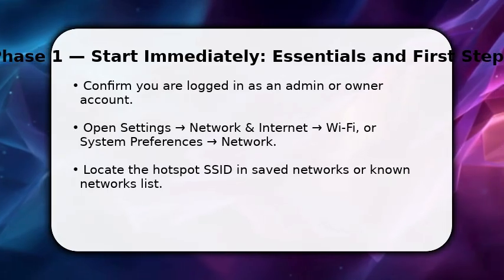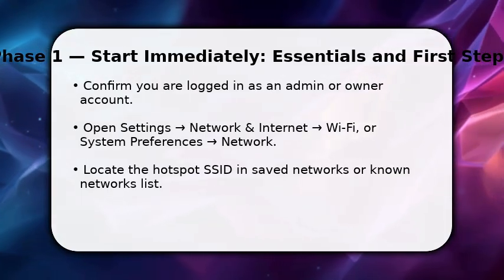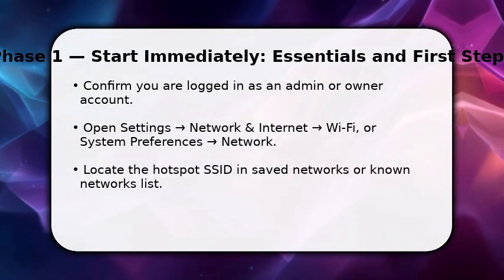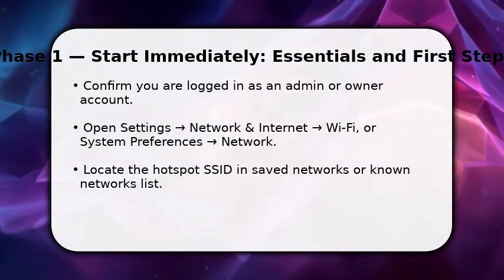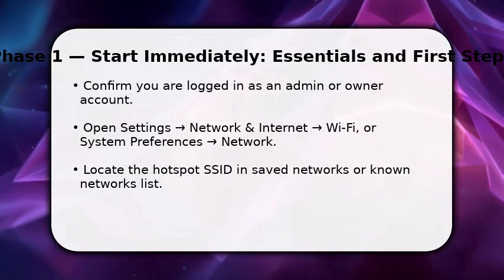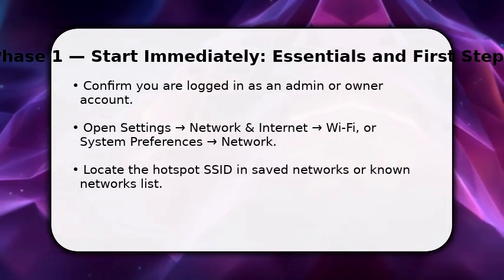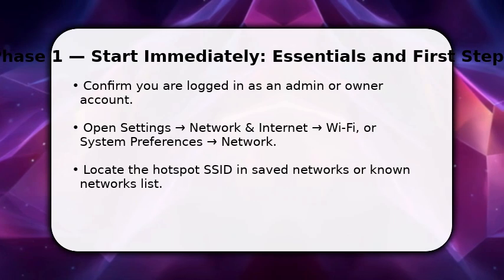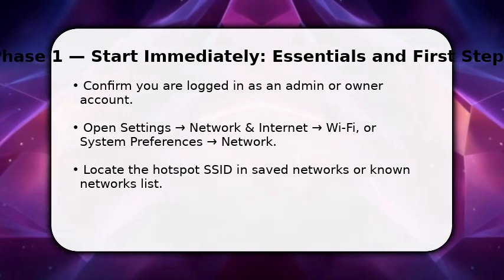How to Find Hotspot Password in Computer - Step by Step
How to Find Hotspot Password in Computer - Step by Step | 🔒 Surfshark VPN Deal — Stay private and secure. $1.99/mo + 3 Months Free ▸

Learn the essential steps to locate and reset your computer' extranet connection password. This guide provides a clear, step-by-step approach for users of various tech levels.

find hotspot password, reset wireless network password, computer external internet access, hotspot login instructions, wireless connection reset guide